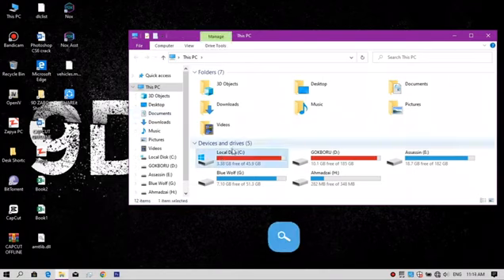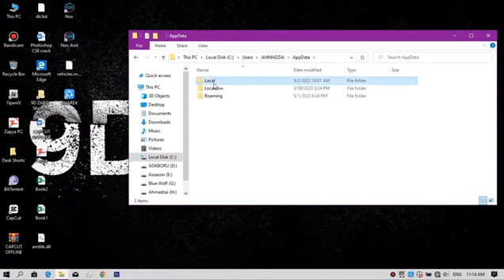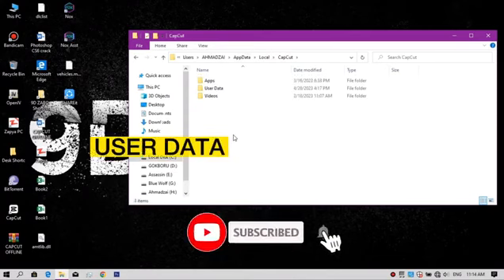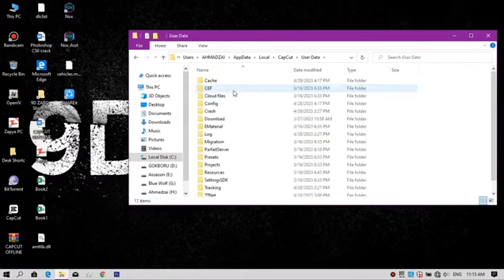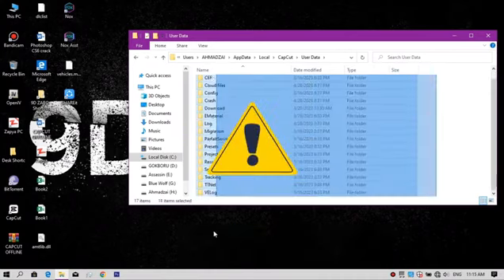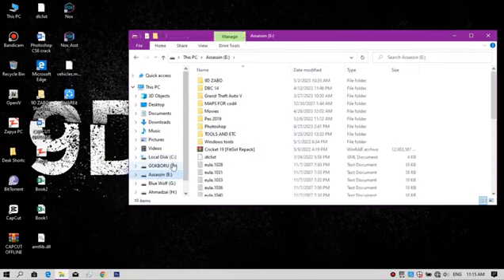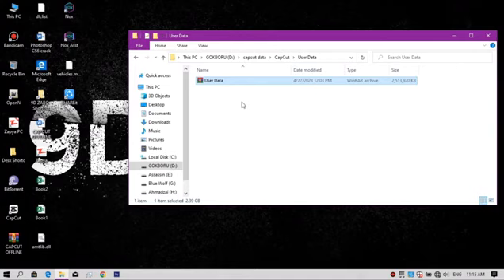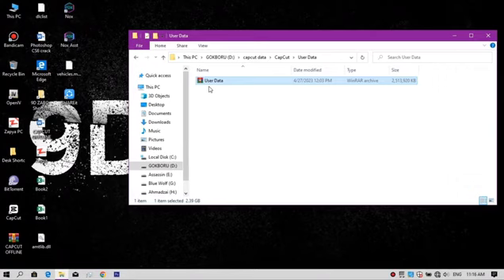💻 How To Use CapCut Offline for PC – 2025 FULL Working Method! 🚫📶 No Internet, No Problem 🔥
How to Use CapCut on PC Without Internet – Offline Method 2025
CapCut PC Offline Use Guide – No VPN, No Online Access Required
How to Install CapCut PC Version for Offline Video Editing (2025)
CapCut PC without Login or Network – Full Offline Access
CapCut Ko PC Mein Offline Kaise Use Karein 2025
CapCut PC Without Network Problem Solved – 2025 Method
How to Download CapCut Official PC Version for Offline Use
CapCut PC Par Offline Project Editing Kaise Karein
CapCut Se Bina Internet PC Par Video Edit Karna
How to Use CapCut Offline Mode – Full Setup on PC
CapCut PC Installation Without Internet – Step by Step
CapCut Offline Installer for Windows PC – 2025 Download
CapCut Bina Net Ke Kaise Use Karein Laptop Mein
CapCut PC without Lag – Offline Mode Guide 2025
CapCut for Low-End PC Without Internet Access
CapCut Offline Mode Enable Karne Ka Tarika
CapCut Ko PC Mein Offline Mode Pe Run Kaise Karein
How to Fix CapCut No Network Problem on Windows
CapCut Network Error Solution – Use Fully Offline
CapCut Par Project Save Aur Export Without Internet
CapCut Par Template, Effects Offline Use Kaise Karein
CapCut Official PC Software Without Login & Sign Up
CapCut No Internet Bug Fix – Work Completely Offline
CapCut Latest 2025 Version Without Online Sync
CapCut Offline Mode Ke Features Kya Hain?
CapCut Templates & Tools Offline Access Method
CapCut PC Without Server Connection Error Fix
CapCut Mein Offline Editing Projects Export Karna
CapCut Bina Data Ke PC Pe Kaise Use Karein
CapCut Network Problem Permanently Solve Kaise Karein
CapCut Full Offline Setup with Crack (2025 Version)
CapCut Official Installer for PC Without Any Network
CapCut for Windows 10, 11 – Use in Offline Mode
CapCut PC Par Bina Sign In Offline Access Kaise Le
CapCut Video Editing Without Wifi or Mobile Data
CapCut Export Problem Fix Without Network in 2025
CapCut No Login Required – Offline Software Hack
CapCut Ka PC Version Bina Net Ke Setup Karna
CapCut Without Online Login – All Pro Tools Access
CapCut Templates Download Offline and Use Anytime
CapCut Without VPN – Full Offline Installation Guide
CapCut For Creators Without Internet Dependence
CapCut Free Offline Installer – No OTP, No Login
CapCut 2025 Fully Cracked Offline Use
CapCut Offline App For Windows 7/8/10/11
CapCut Ko Laptop Mein Internet Bina Kaise Chalayen
CapCut Network Locked Features Kaise Unlock Karein
CapCut Offline Transition Tools Setup
CapCut Mein Network Disabled Pe Edit Kaise Hota Hai
CapCut PC Mein Offline LUTs Use Karna
CapCut Without Online Features Full Editing
CapCut PC Offline Template Import Karna
CapCut PC Mein Music Add Without Net
CapCut Mein Internet Ke Bagair Export Kaise Karein
CapCut Offline Mobile vs PC Comparison
CapCut Video Quality Bina Internet Offline Setup
CapCut Par Draft Save Without Online Sync
CapCut Editing for School & College Without Network
CapCut Se Professional Offline Video Editing
CapCut Ko PC Pe Bina Sign-In Use Karna
CapCut 2025 Offline Mode Activation Trick
CapCut Templates Ko Manually Import Offline
CapCut Slow Motion & Filters Bina Net Use
CapCut Offline Projects Backup & Restore Karna
CapCut Mein VPN Bina Templates Kaise Use Karein
CapCut PC Offline Final Version Download
CapCut Full Version Free Without Internet Access
CapCut Editing Without Any Background Data
CapCut All Features Access Without Sign-In
CapCut Bina Update Ke Offline Version Use
CapCut Offline Export Error Fixing 2025
CapCut Mein Internet Blocked Pe Pro Access
CapCut Ko Network Band Pe Use Karne Ka Tarika
CapCut Professional Editing Tools in Offline Mode
CapCut Ko Flight Mode Pe Edit Karna Possible Hai?
CapCut Offline for Beginners – Full Free Guide
CapCut Windows Mein 100% Offline Use Setup
CapCut Internet Ke Bagair Laptop Mein Kaise Chalega
CapCut Ka Offline & Online Difference Samjhayen
CapCut Pro PC Version Without WiFi Full Tutorial
CapCut Lifetime Free Offline Access for PC 2025
CapCut Mein Offline Editing Course in Urdu/Hindi
CapCut Bina OTP, Bina Sign-In, Offline Use Karein
CapCut Full Setup Without Server or Sync Access
CapCut No Network Error – Best Working Solution 2025